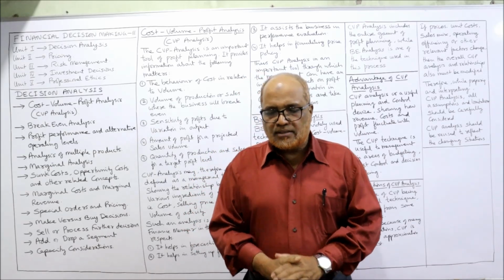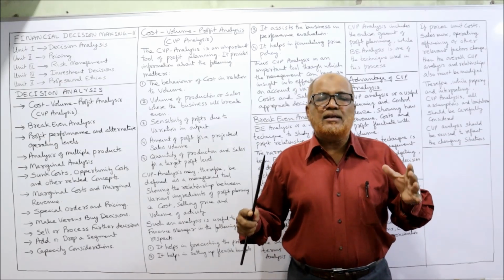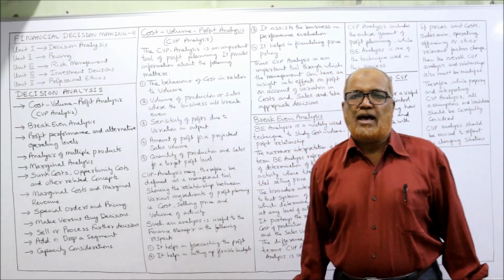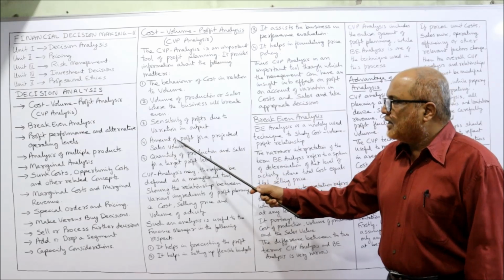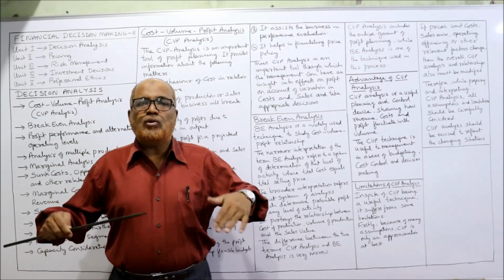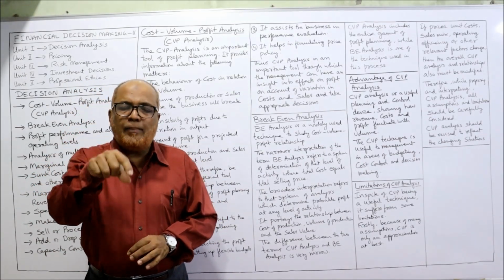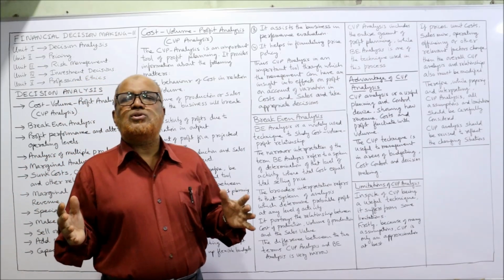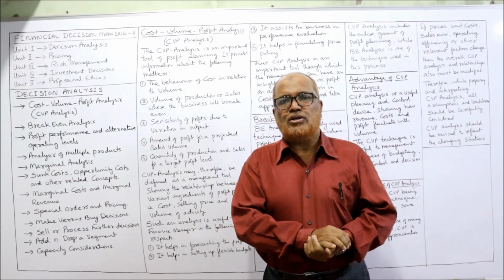Financial Decision Making II I Decision Analysis I Unit 1 I Part 1 I Hasham Ali Khan I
Decision Analysis
CVP Analysis Theory
Break Even Analysis Theory
Break Even Analysis Theory Explained

I have explained in detail regarding the Cost Volume Profit Analysis and Break Even Analysis in detail.  Watch the video till the end to get a complete command on the topic of CVP Analysis and Break Even Analysis.